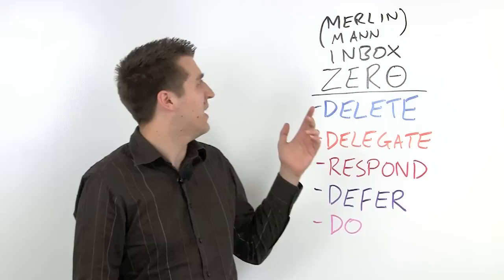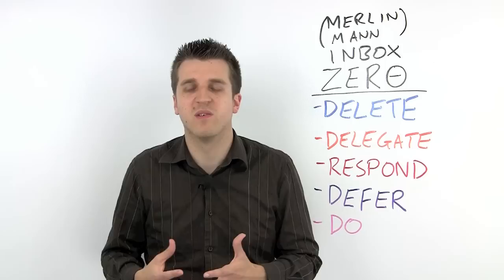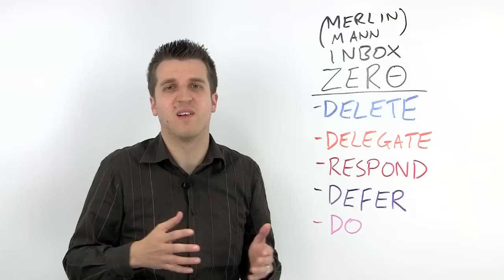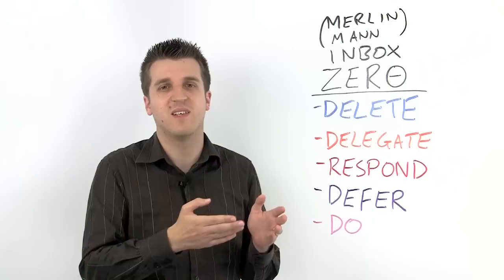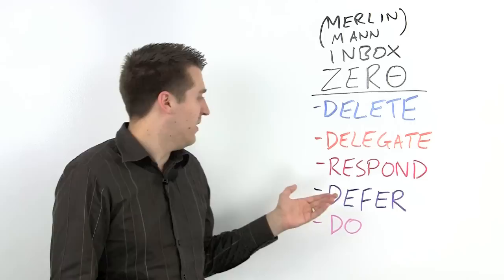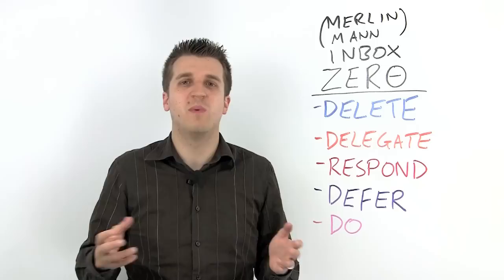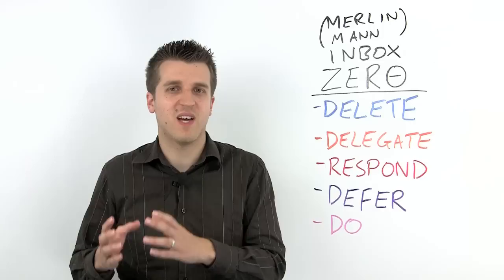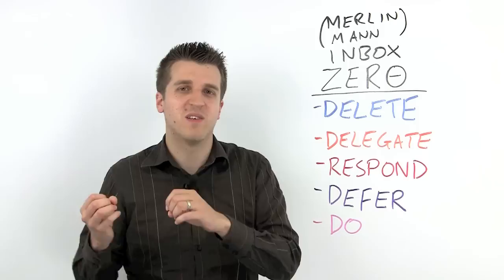Understanding and Using Inbox Zero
Merlin Mann’s Inbox Zero is a simple but effective technique to help you boost productivity and reduce stress in the workplace. It can change the way you organise and process incoming email, allowing you to spend more time on the things that matter.

The core principle behind Inbox Zero is that you keep your Inbox completely clear, by taking a key action as soon as an email arrives:

• Delete
• Delegate
• Respond
• Defer
• Do

This rigorous approach to email management was developed by productivity expert Merlin Mann and the “zero” is not a reference to the number of emails in an inbox but “the amount of time an employee’s brain is in his inbox.” This allows time and attention to be saved for other tasks and eliminates the daunting “to-do list” feeling that an inbox can present.

Mann also suggests that the email client shouldn’t be left open all day, as this provides distractions from scheduled work. Instead, employees are encouraged to check their emails in regular intervals, such as on the hour, and take the necessary actions for each.

The process starts with deleting and archiving as much as possible, before forwarding on anything that should be handled by someone else. Next is to respond to any emails that can be answered quickly before moving messages which would take more than two minutes to answer into a separate folder. Lastly, a period of time is assigned each day to “do” any of the remaining work or carry out other necessary actions.

This simple process is proven to increase productivity in the workplace and helps employees to more effectively manage their email communications.